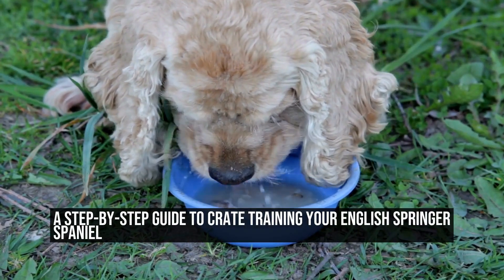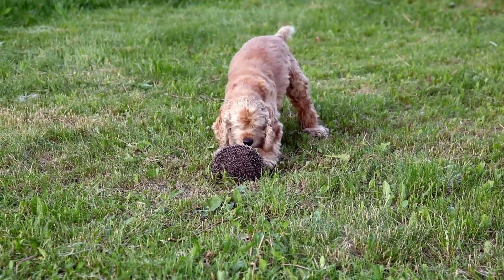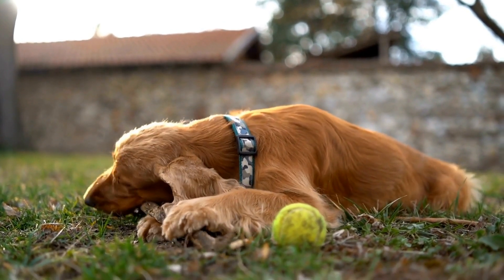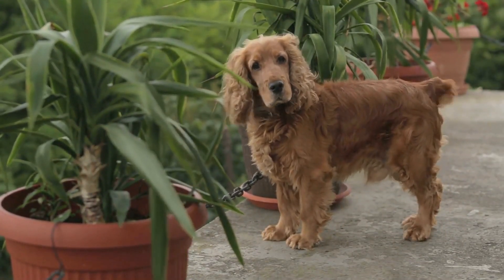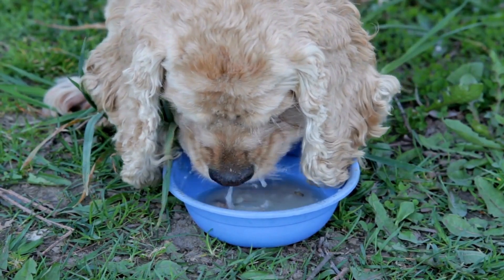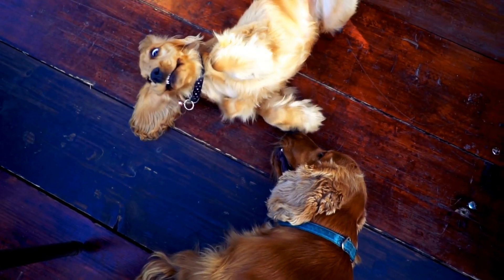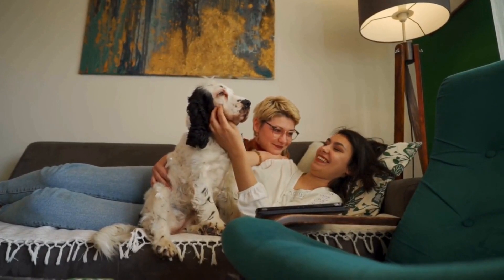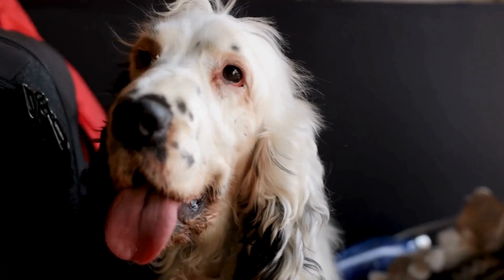A Step by Step Guide to Crate Training Your English Springer Spaniel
English Springer Spaniel's Guide to Crate Training

Crate training is an essential aspect of raising a well-behaved and happy English Springer Spaniel  This versatile breed requires proper training and socialization to develop into a wonderful companion  Crate training provides numerous benefits, such as aiding in housebreaking, providing a safe space for the dog, and preventing destructive behavior when left alone  In this guide, we will explore step-by-step instructions on crate training your English Springer Spaniel to ensure a smooth and positive experience for both you and your furry friend

Choosing the Right Crate

The first step in crate training your English Springer Spaniel is selecting the appropriate crate
00:00 A Step-by-Step Guide to Crate Training Your English Springer Spaniel